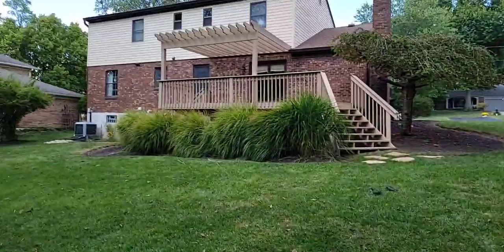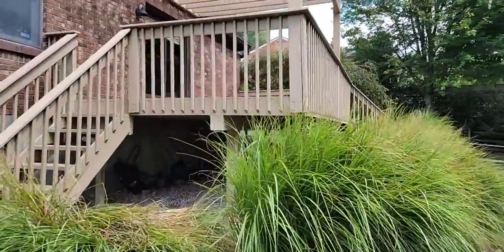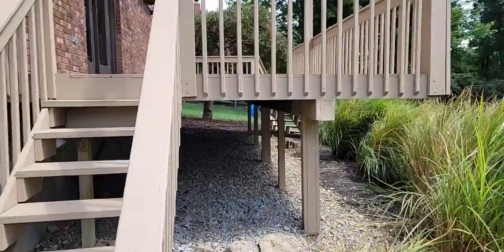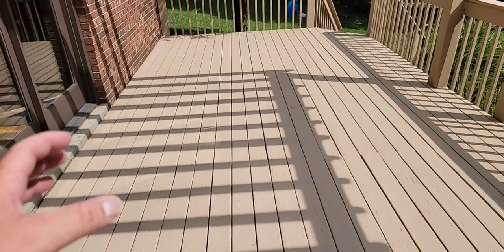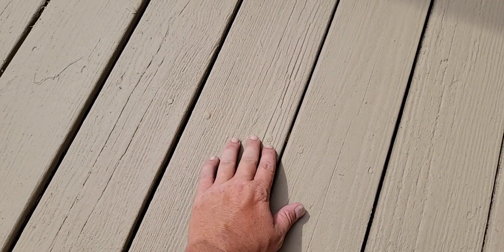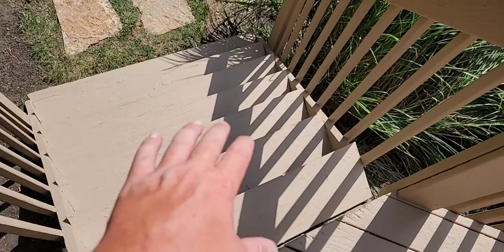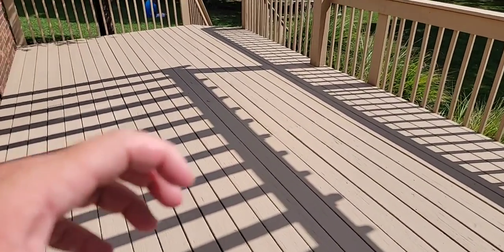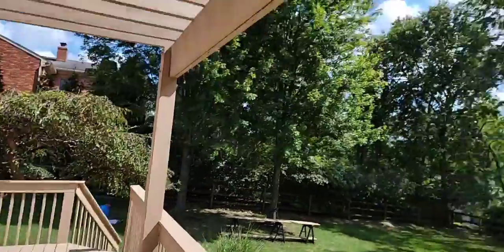The cracks and disentegrating deck stain on this Cincinnati Deck are encapsulated .. lockdown 🦍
We have successfully lockeddown and encapsulated the jungledeck ❗

It thin residential disentegrating stain is totally encapsulated under thickbuild layers of Kong Armor ™️ , no sanding or chemical peel... customers avert deck floor replacement ❗

The jungledeck is now a fully featured Kong Armor lifetimedeckarmor system. with

highstretch ability
contraction ability

Sign up for a free quote today , your running out of time to get the 🌎 World's toughest 🦍 most versatile deck armor for your deck system before winter ❄

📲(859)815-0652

hey, live here locally in the Cincinnati-Northern Kentucky Tristate Area and know a thing or two about deck restoration and refinishing...or maybe you wanna learn ❓

WE R SEEKING TRADESMAN AND THOSE THAT WANT TO BECOME TRADESMAN SPECIFICALLY IN DECKREFINISHING

COME WORK ON OUR CREW PRODUCING DECK SYSTEMS.

OR GET CERTIFICATION FROM KONG ARMOR FOR YOUR CREW. AND EARN EXTREMELY WELL.

WE HELP OUR CUSTOMERS SAVE MASSIVELY AND THEY REWARD US VERY KINDLY,  ALWAYS HAVE...

WE HAVE LIFETIME CUSTOMERS, WE NEVER LEAVE THEM .. THERE THE BEST, AND THE LIFE BLOOD OF OUR BUSINESS. SO WE WONT JUST LET ANYONE SERVE THEM.
WERE SEEKING ONLY THE BEST..OR THOSE WILLING TO LEARN TO BECOME THE BEST

*WE DONT PARTICIPATE IN THE RAT RACE , SUB CONTRACTORS RUSHING FROM JOB TO JOB NOT COMPLETING WITH QUALITY,

ONLY REACH OUT IF YOUR WILLING TO DO THE BEST IN TRADE WORK. PERIOD.